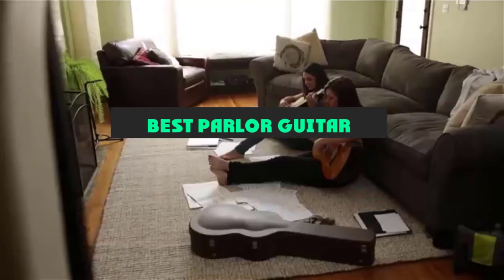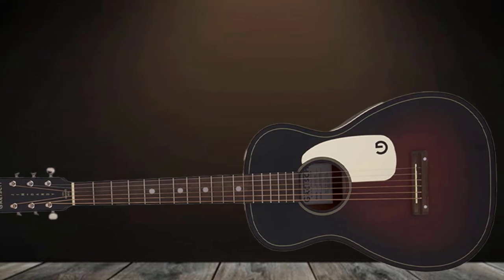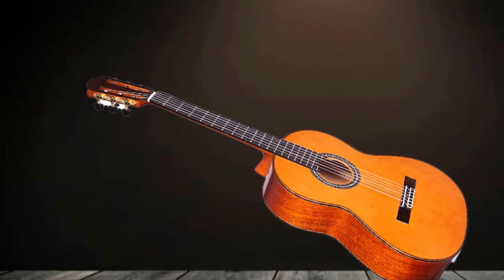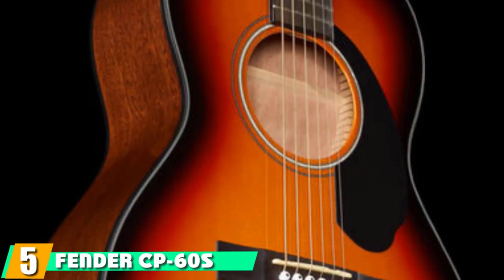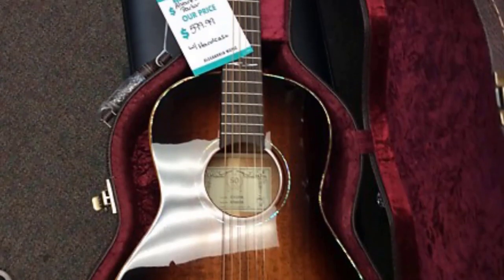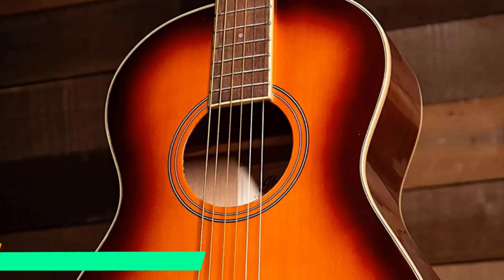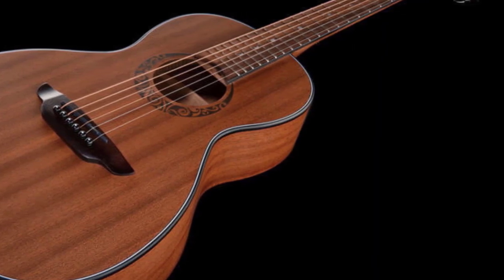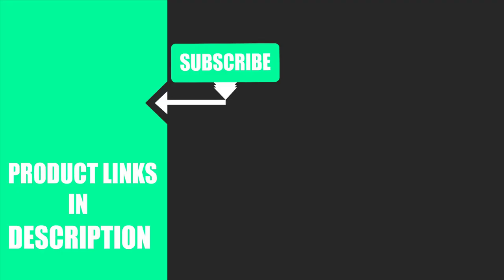Top 10 Parlor Guitars : Best For Ever!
Links Get From Here:

1 . Yamaha CSF1M TBS Parlor Size Electro-Acoustic Parlor Guitar

2 . Gretsch Guitars Jim Dandy Flat Top Acoustic Guitar

3 . Cordoba C9 Parlor Small Body Classical Acoustic

4 . Yamaha CSF-TA Electro-Acoustic Parlor Guitar

5 . Fender CP-60S Parlor Acoustic Guitar

6 . Alvarez AP66SHB Parlor Acoustic Guitar

7 . Dean AXS Parlor Acoustic Guitar

8 . Ibanez PN15 Parlor Size Acoustic Guitar

9 . Luna Gypsy Muse Parlor Acoustic Guitar

10 . Blueridge Guitars BR 341 6 String Acoustic Guitar